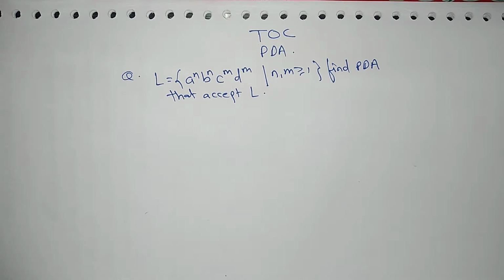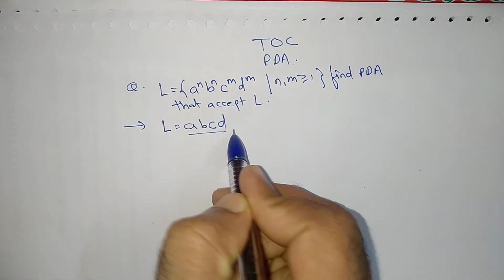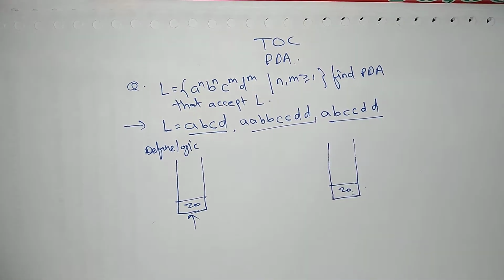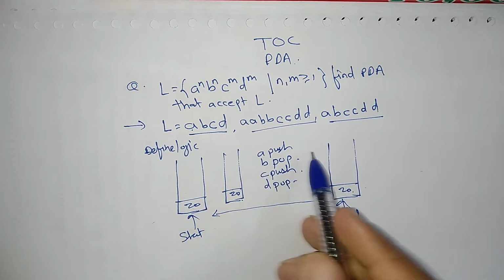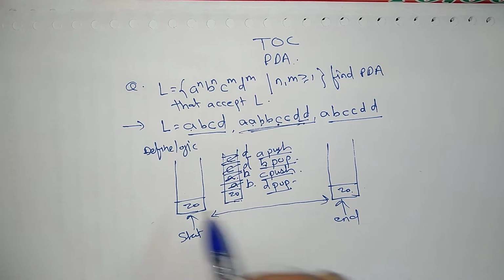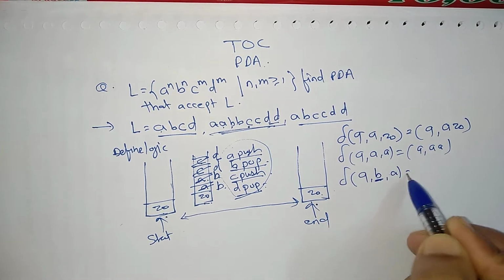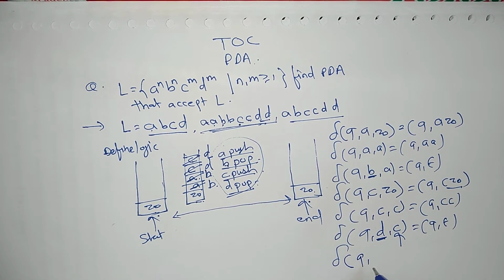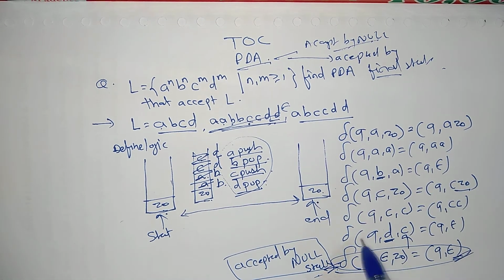Theory of Computation (TOC) VIDEO - 24 : Push Down Automata (PDA) Example 4 | GATE | SET | NET | PSU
GATE/Computer Engineering/Bank Exam/SET/NET/UGC - TheoryOfComputation (TOC)

Hello All

I have started this channel for free online coaching .
Every date you can see the updated videos for different competitive exam .

Useful for exams : GATE/Computer Engineering/Bank Exam/SET/NET/UGC/Bank Exam/ Specialist Officer/Railway Exam/Computer Science .
GATE CSE/IT : N Queen Problem GATE2021 NQueenProblem OnlineTeaching DAA DesignAndAnalysisOfAlgorithm #8*8QueenProblem

Welcome to VITS COACHING,
 VITS COACHING is a free competitive exam coaching center. This channel is founded to help students like you to prepare for a GATE exam effectively. Mainly, this channel focuses on detailed explanation of every concept related to Computer Engineering-GATE as well as other competitive exams such as MPSC /UPSC. Apart from this we also upload English grammar related videos regularly. Join us on your journey of competitive exam preparation and get a benefit of all-in-one free competitive exam preparation package. We explain every topic with great simplicity for your benefit. Follow us on other social media platforms and suggest us what kind of teaching way works for you.
Useful for exams: GATE / Computer Engineering / Bank Exam / SET / NET / UGC / Bank Exam / Specialist Officer / Railway Exam / Computer Science / MPSC ./

VITS COACHING मध्ये आपले स्वागत आहे,
VITS COACHING हे एक विनामूल्य स्पर्धात्मक परीक्षा कोचिंग सेंटर आहे. आपल्यासारख्या विद्यार्थ्यांना गेट(GATE) परीक्षेची प्रभावीपणे तयारी करण्यास मदत करण्यासाठी हे चॅनेल स्थापित केले गेले आहे. मुख्यतः, हे चॅनेल संबंधित असलेल्या प्रत्येक संकल्पनेचे तपशीलवार स्पष्टीकरण यावर लक्ष केंद्रित करते संगणक अभियांत्रिकी-गेट तसेच इतर स्पर्धा परीक्षा जसे एमपीएससी / यूपीएससी. याशिवाय आम्ही इंग्रजी व्याकरणाशी संबंधित व्हिडिओ देखील अपलोड करतो नियमितपणे. आपल्या स्पर्धा परीक्षेच्या तयारीच्या प्रवासात आमच्यात सामील व्हा आणि एक मिळवा सर्वांत विनामूल्य एक स्पर्धात्मक परीक्षा तयारी पॅकेजचा फायदा. आम्ही आपल्या फायद्यासाठी प्रत्येक विषय मोठ्या साधेपणाने स्पष्ट करतो. आमचे अनुसरण करा इतर सोशल मीडिया प्लॅटफॉर्म आणि कोणत्या प्रकारचे शिक्षण मार्ग कार्य करतात ते आम्हाला सूचित करतात आपल्यासाठी.

VITS कोचिंग में आपका स्वागत है,
 VITS कोचिंग एक निःशुल्क प्रतियोगी परीक्षा कोचिंग सेंटर है। इस चैनल की स्थापना आपके जैसे छात्रों को GATE परीक्षा की प्रभावी रूप से तैयारी करने में मदद करने के लिए की गई है. मुख्य रूप से, यह चैनल कंप्यूटर इंजीनियरिंग-गेट के साथ-साथ अन्य प्रतियोगी परीक्षाओं जैसे MPSC / UPSC से संबंधित प्रत्येक संकल्पना की विस्तृत स्पष्टीकरण पर केंद्रित है. इसके अलावा हम नियमित रूप से अंग्रेजी व्याकरण से संबंधित वीडियो भी अपलोड करते हैं. हम आपको हर एक विषय को बडीही सरलतासे और विस्तारपूर्वक नेकी पूरी पूरी कोशिश करते हैं. अन्य सोशल मीडिया प्लेटफॉर्म पर हमें फॉलो करें और हमें सुझाव दें कि आपके लिए सिखनेका कौनसा तारिका सबसे असरदार है.

VITS GATE Coaching